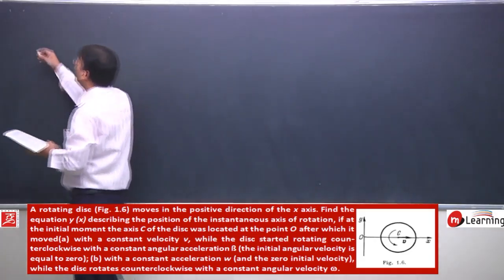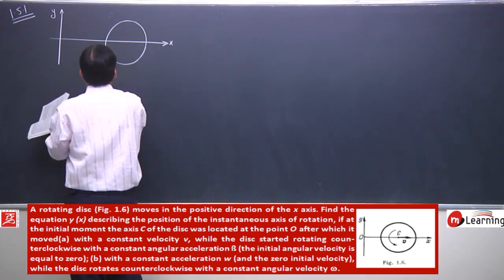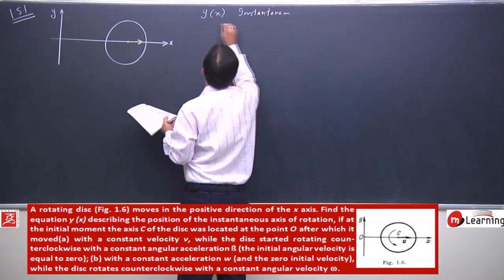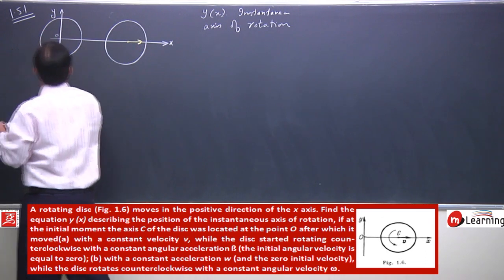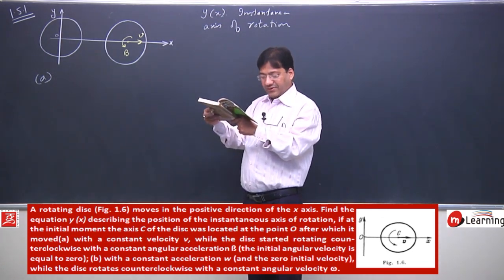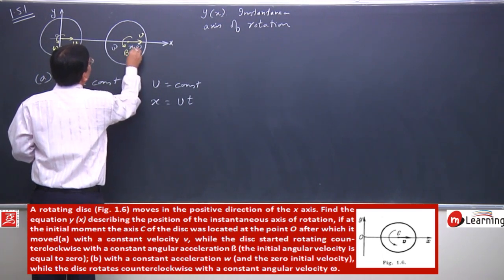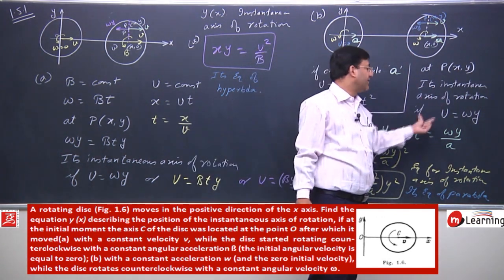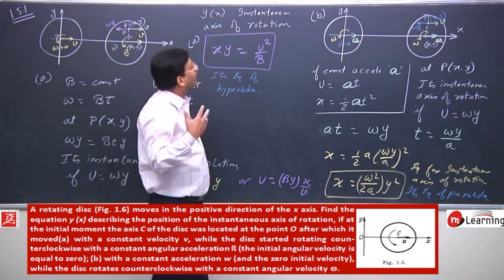Revision of Physics in Thirty Days For IIT JEE Advance - 2019 PROBLEM NO. - 1.51